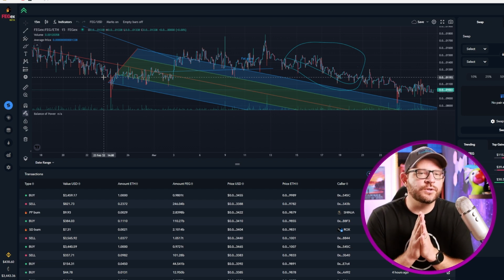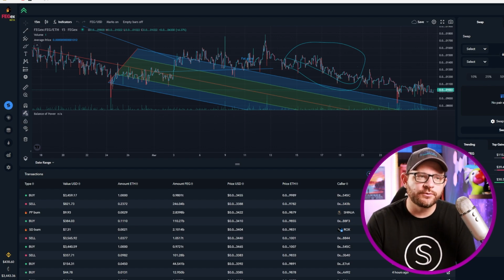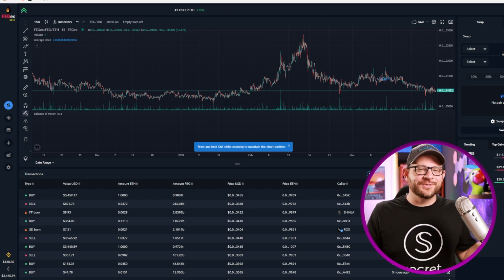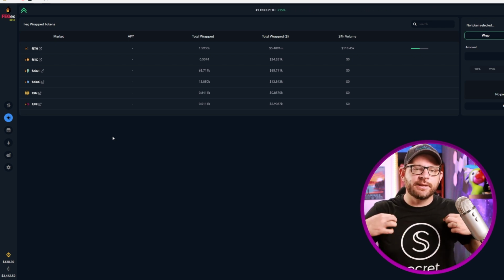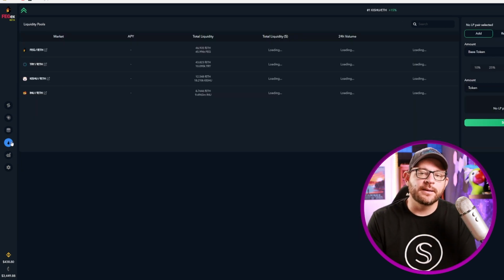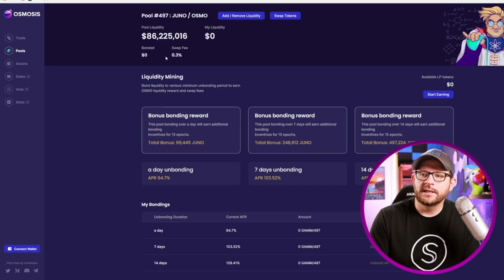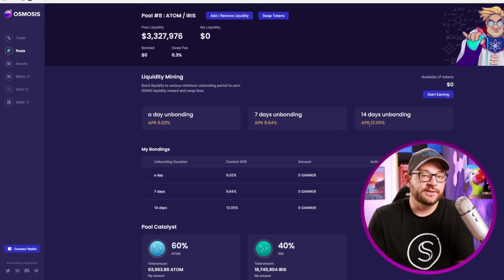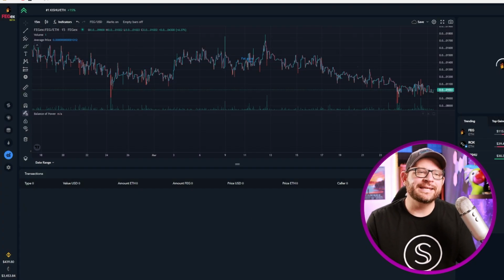Woah! Here's comes some HUGE updates to FEG's FEGEX platform! DeFi + Liquidity Pools! Don't miss!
Learn how to make 15-125% APR on Osmosis Yield Farming!

Want to start making profit 📈on your crypto investments? Start with

Or use Coinbase here and get 💸 $10 💸in Bitcoin to get started!

My Gear Used in This Video - Looking for an easy way to support me? 🙏
📸 Canon R5 (game changer for live stream but EXPENSIVE)
📸 Canon M50 (super awesome affordable alternative camera)
💡Neewer 660 LED kits (2 sets of these)
🎙Rode VideoMic
Canon Power adapter
Main lens
Secondary 24mm lens
Lens adapter (this is a game changer for wider focal length)
Elgato HD60S+ capture card
Micro HDMI Cable for Canon M50
Joby Tripod
Boya Wired Lav
Ambient lighting

0:00 Intro
2:24 Why I like FEG
2:57 FEG charts
5:01 Here's why you should never listen to crypto YouTubers
7:30 FEG activity and volume
9:21 FEG wrapping
10:23 FEG staking
11:06 FEG liquidity pools are super exciting!
13:03 FEG should replicate Osmosis LPs (OSMO)
16:35 Why Wes loves high APY liquidity pools
17:23 Wes' request to the FEG Team!
18:00 Conclusions and what's missing